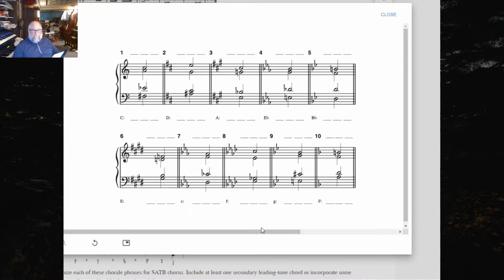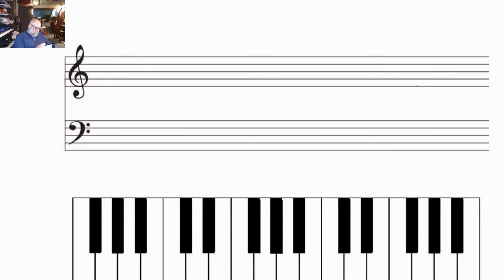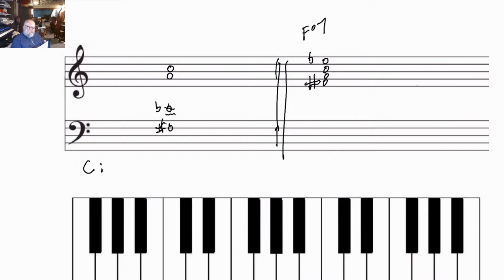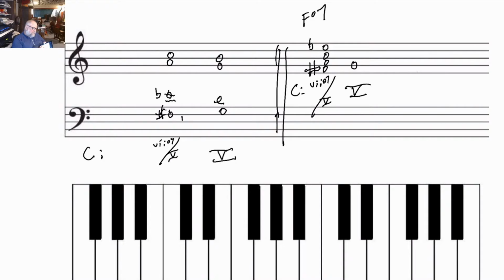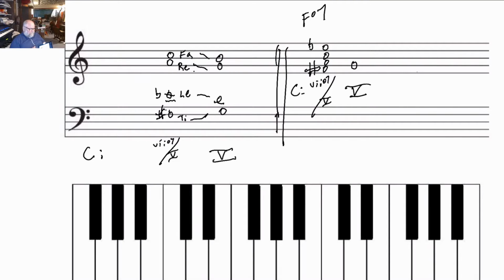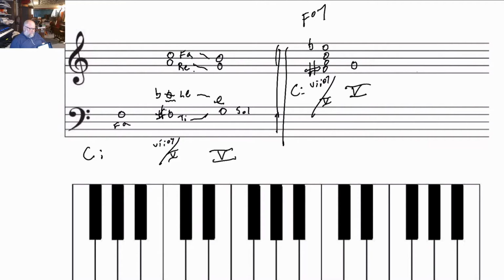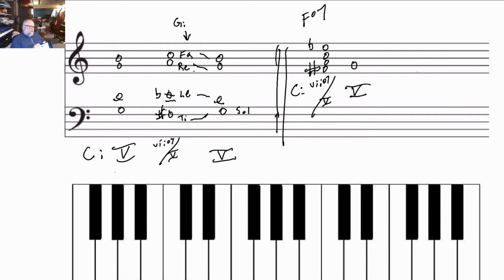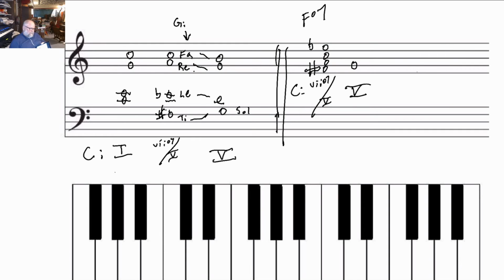17 2 B Workbook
Walking through an exercise in 17-2 B in the Kostka/Payne Workbook.